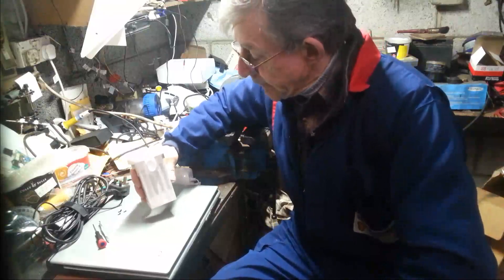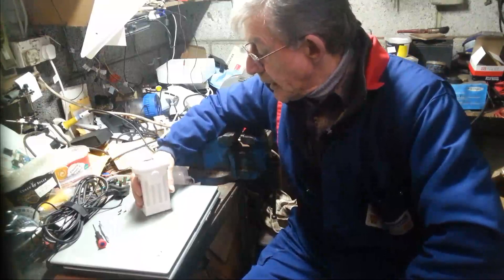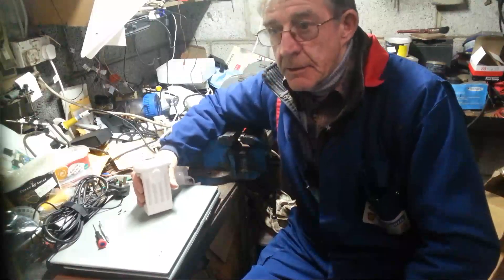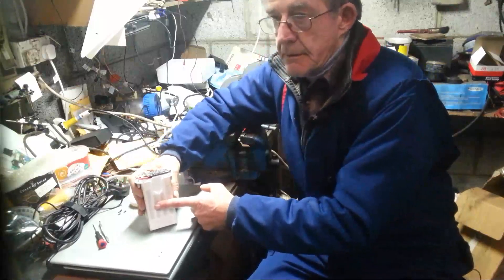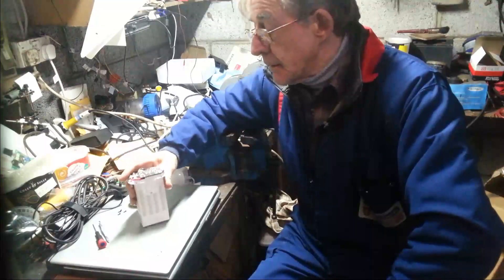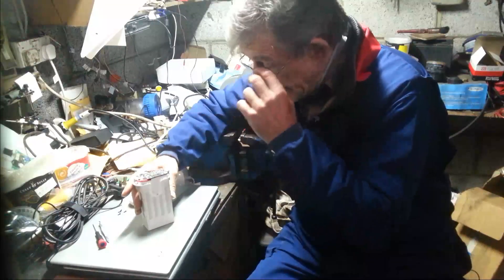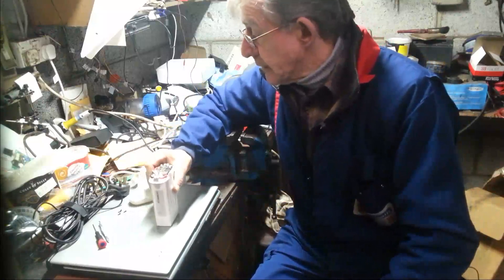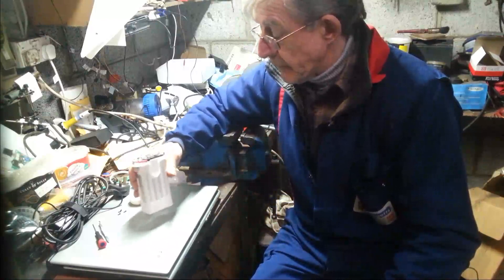Xiaomi Mi Drone Battery Problem